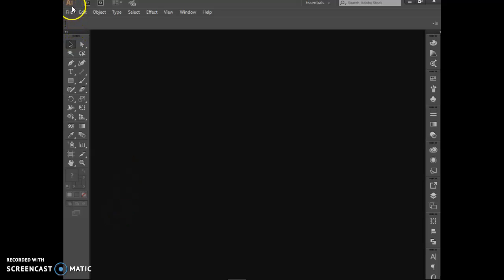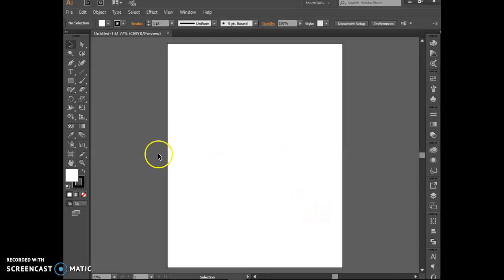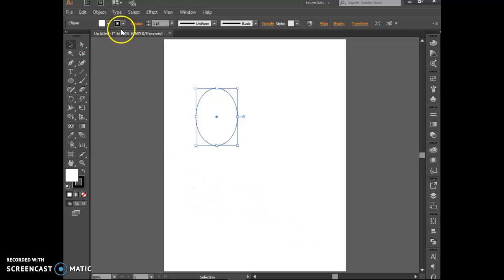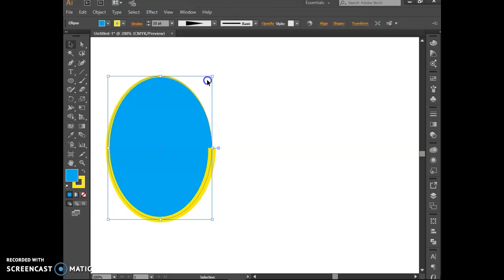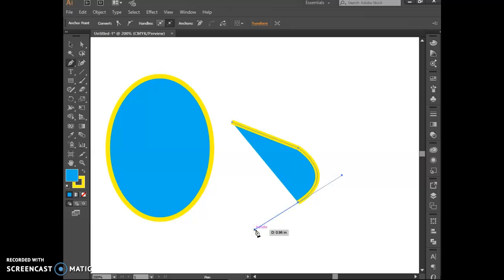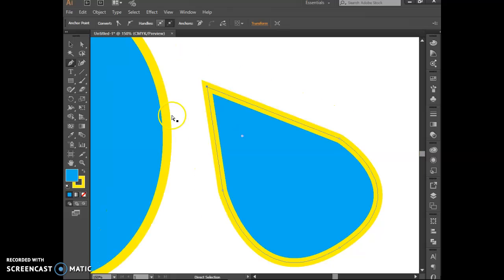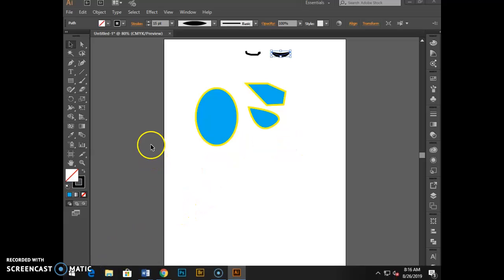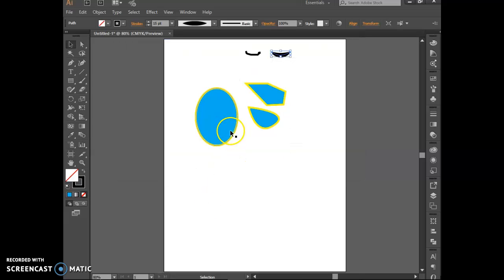Graphic Design 19/20 - Illustrator Basics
Beginner illustrator tools for opening documents, basic tools usage, and manipulation.